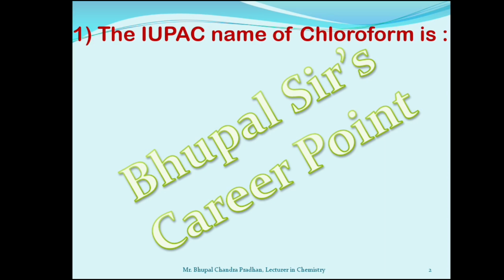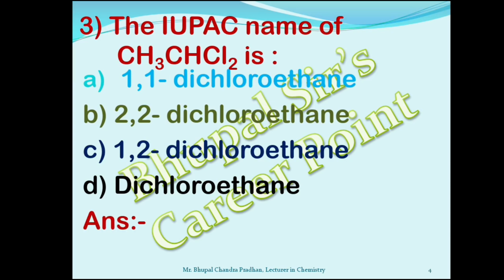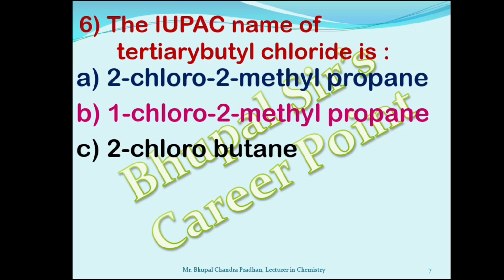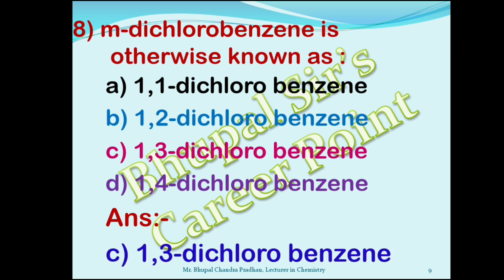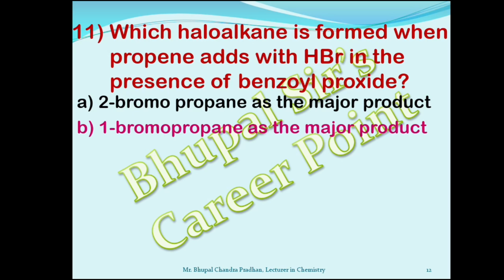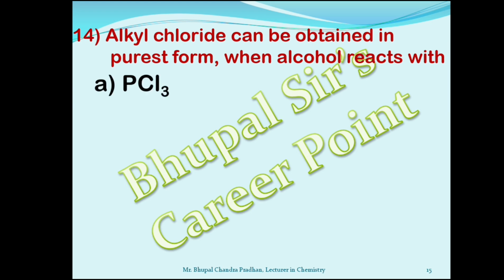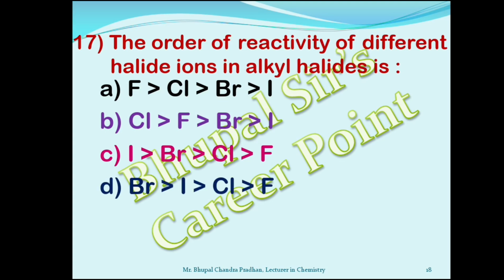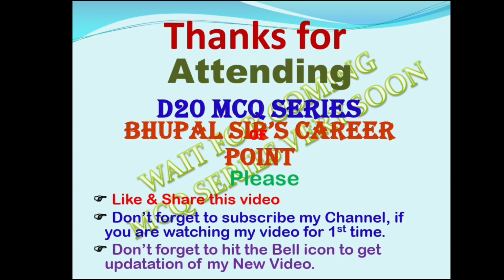D20 MCQ SERIES on Haloalkanes & Haloarenes Part -1(4)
Solutions of MCQ questions
For the preparation of NEET, JEE & Changed Question Pattern of AHSE